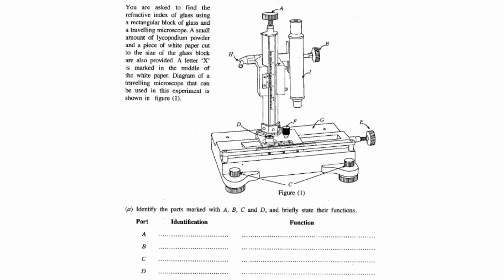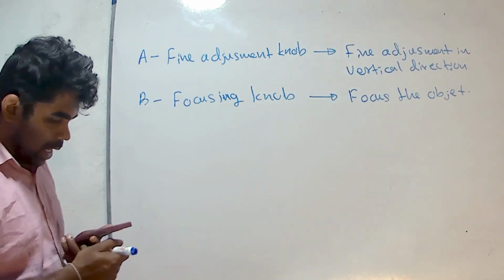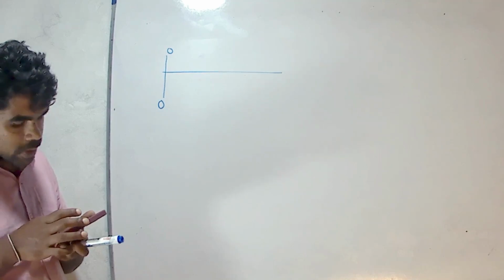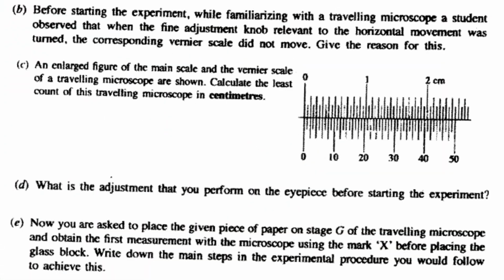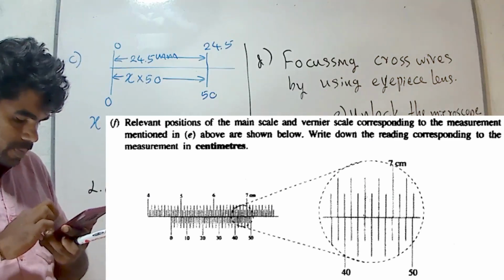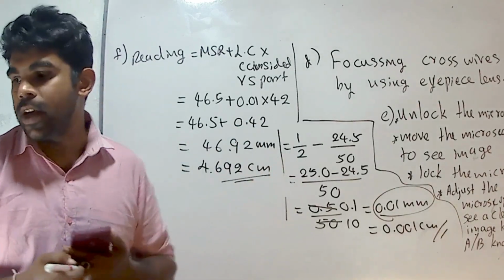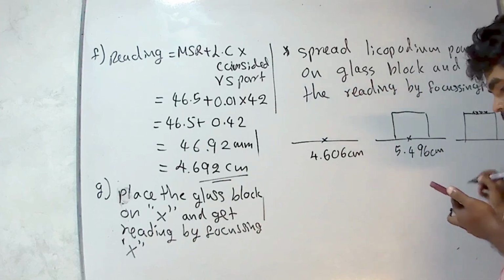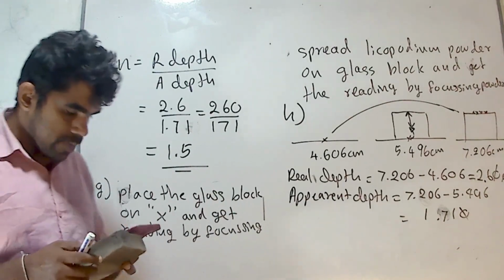Physics| A/L 2018 | Geometrical Optics| Structured Essay Problem|Complete Discussion| English Medium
Hello, I'm Sandaruwan. Welcome to my YouTube channel "Physicshub" In this video I'm discussing the structured essay question in 2018 advanced level physics papers on the lesson Geometrical Optics (Light) for G.C.E advanced level students in English.

If you like my videos